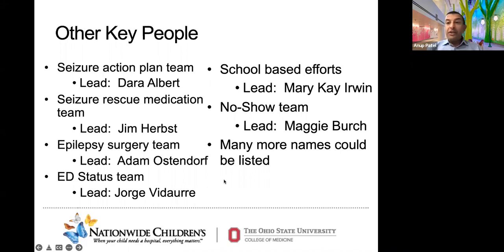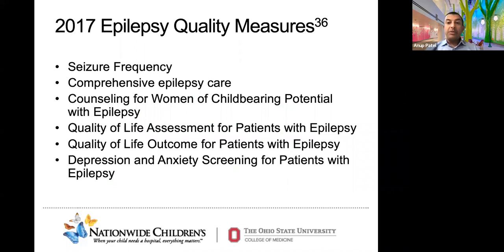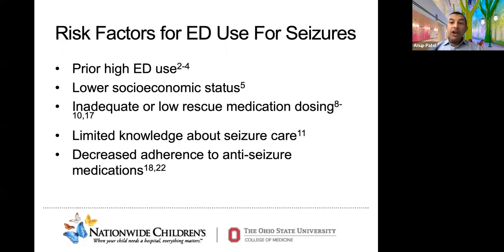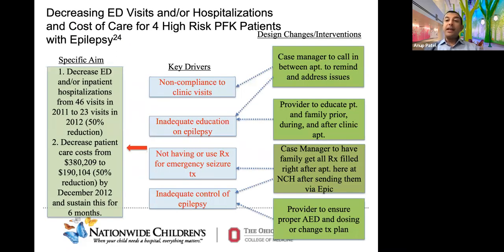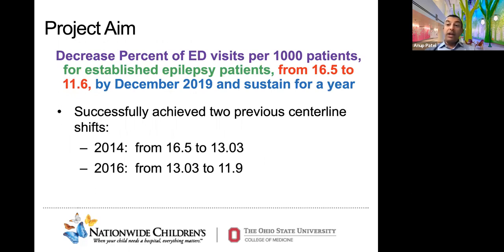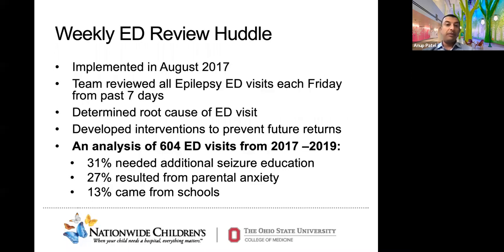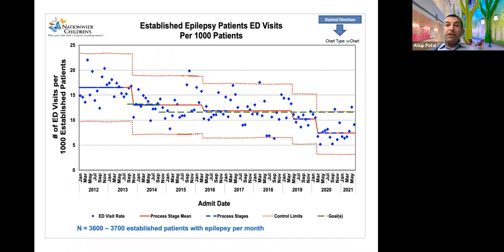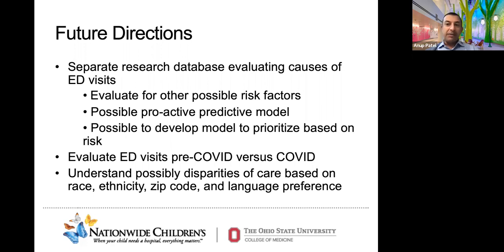Grand Rounds- Quality Improvement in Epilepsy- Dr. Anup Patel- Nationwide Children's Hospital